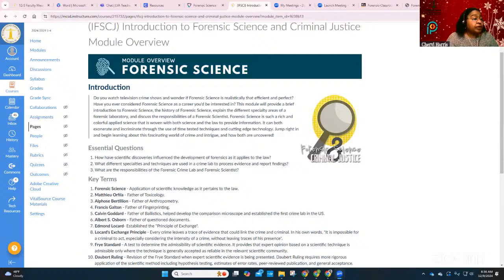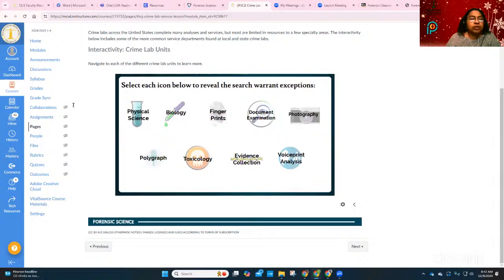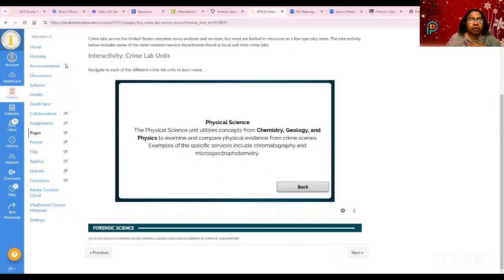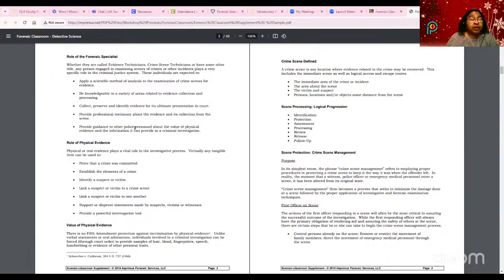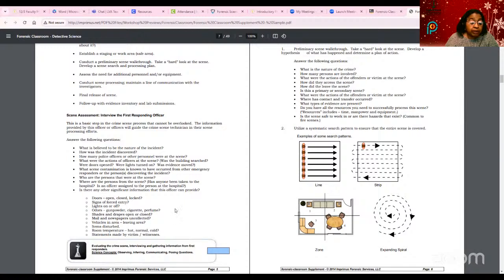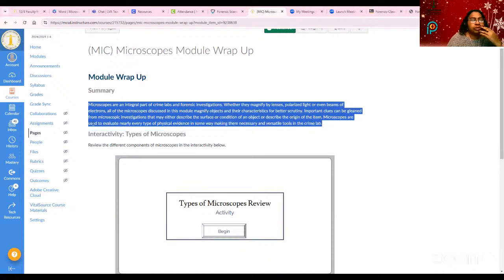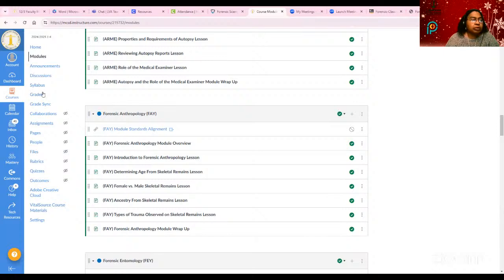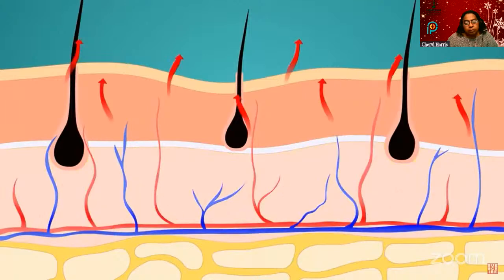Ms Harris's Zoom link